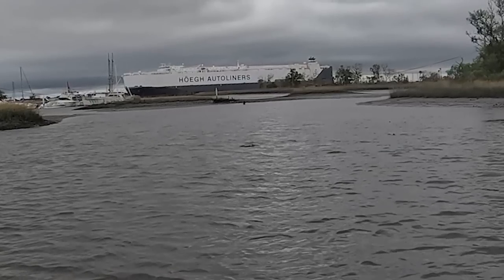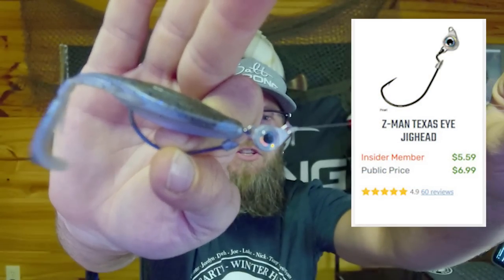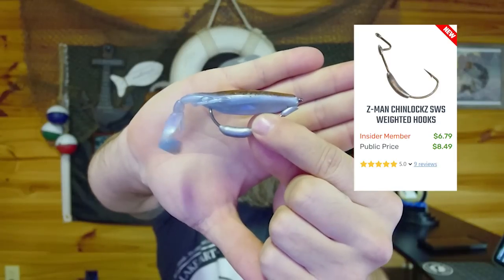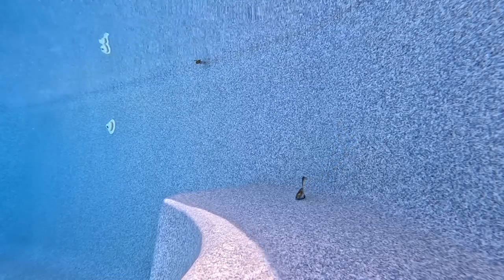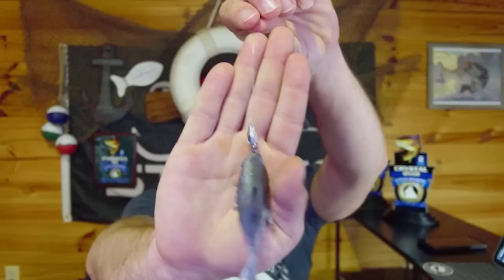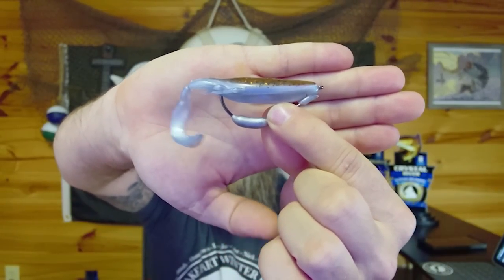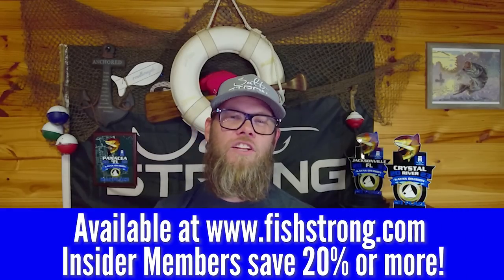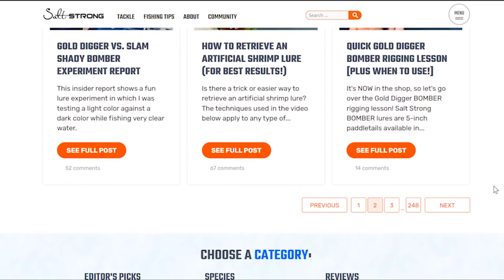[Underwater Proof] This Is Why Hook Choice Matters With Crab Lures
This underwater proof shows why hook choice is SO important with Z-Man Kicker CrabZ!!!

These have quickly become a mainstay in my everyday tackle box and a lure I rely on to get it done on tournament day.

But if you’re using the wrong hooks, you might not catch as many fish as you should.

All the proof you need is this video!!